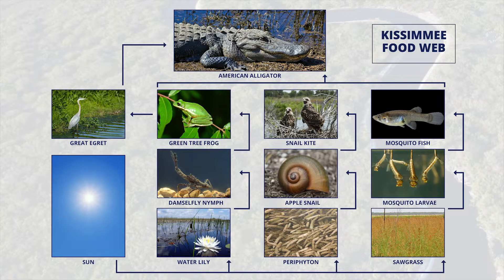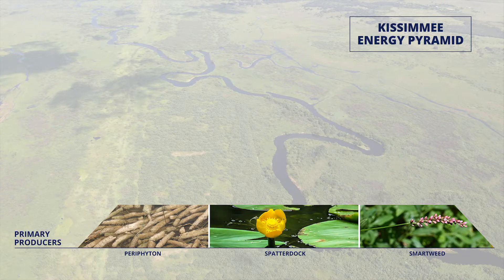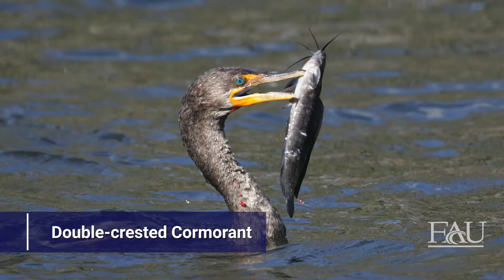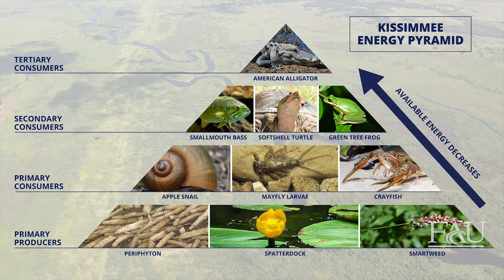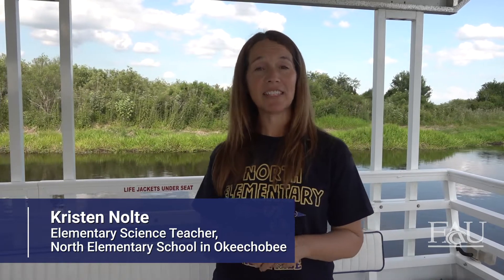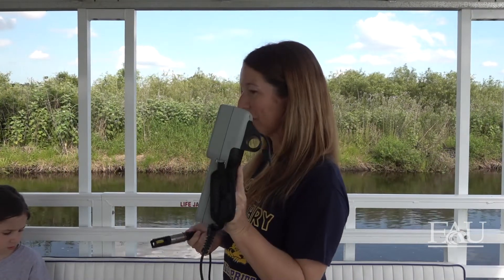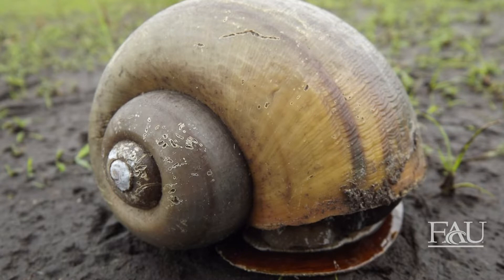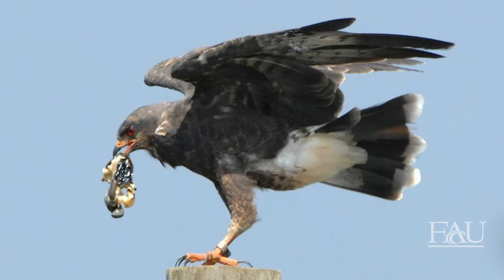The Kissimmee River: Food Web by FAU’s CES 2021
The Kissimmee River: Food Web video uses  the Kissimmee River as a model for students to understand the importance of Florida ‘s wetlands. The video is designed for upper elementary and secondary students to learn about the food web dynamics, processes, flora, fauna and the scientific research being conducted as part of the Kissimmee River Restoration Project.  The video can stand alone and has a student guided worksheet to assist students in capturing the key points.